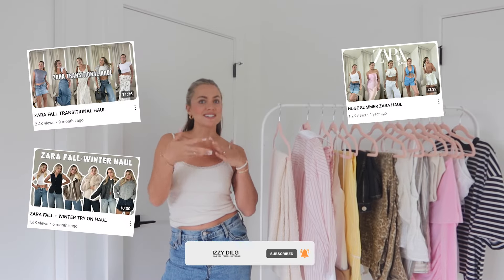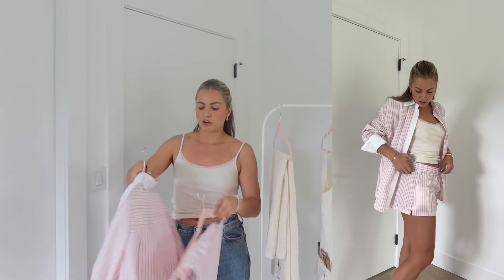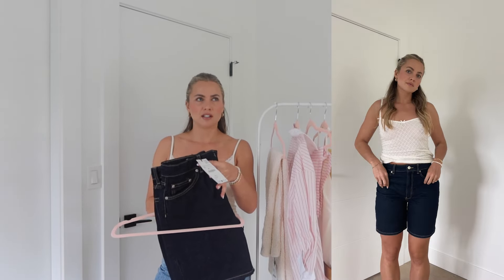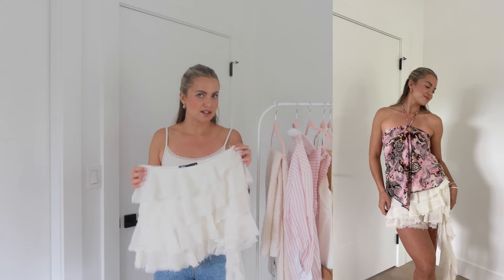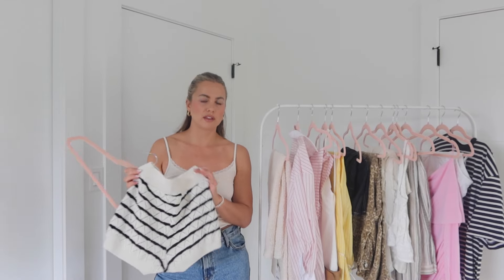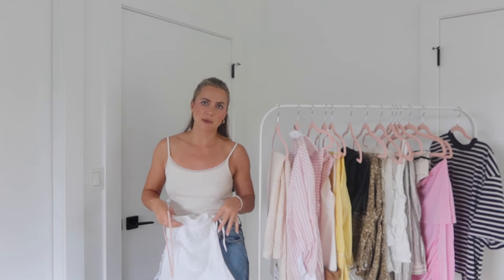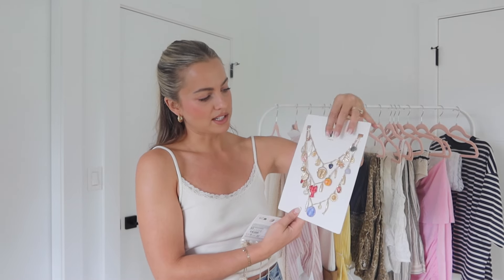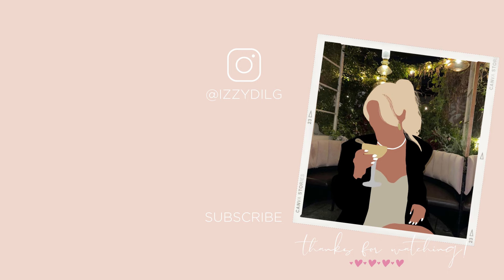ZARA EUROPEAN SUMMER HAUL + TRY ON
The wait is finally over! My Zara Summer haul has arrived and I can't wait to show you all my top summer picks. With summer on the horizon, I've got a suitcase full of Zara goodies ready for my European adventure this month! I hope this video gets you excited for the sunny season and all your travel plans.

x Izzy